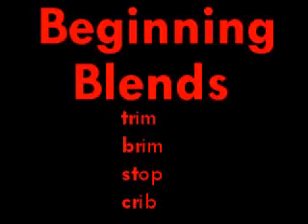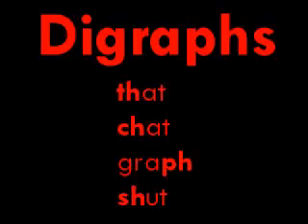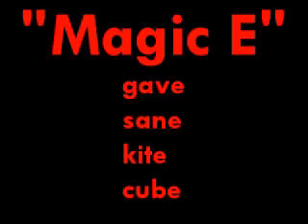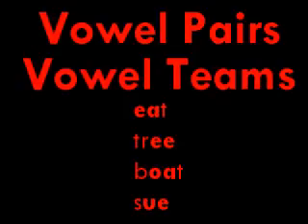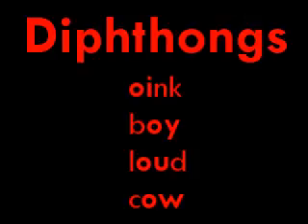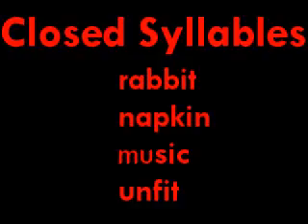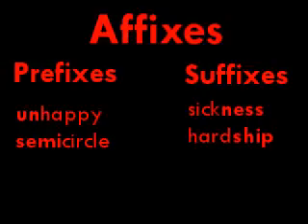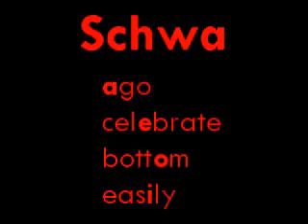Part 4 Guided Reading Guide-Phonics